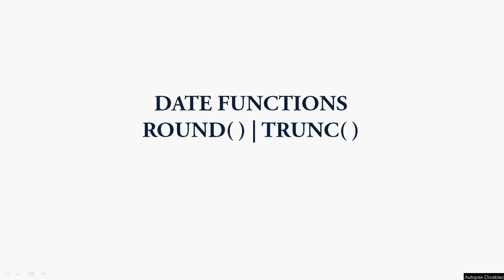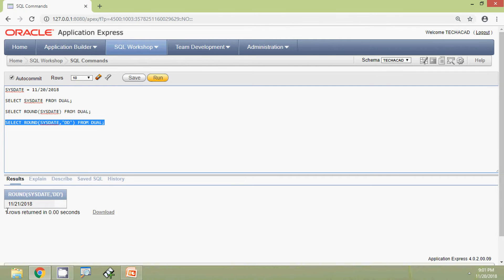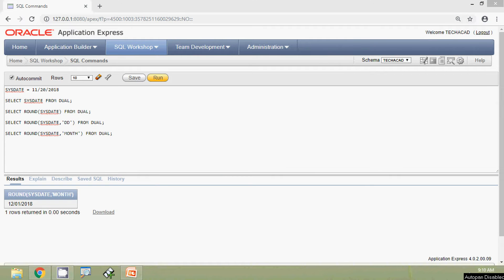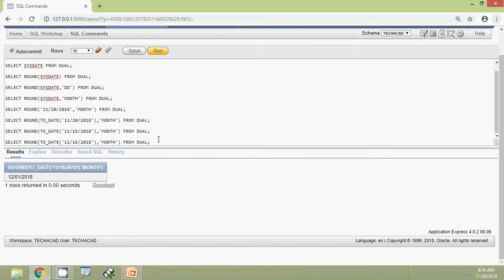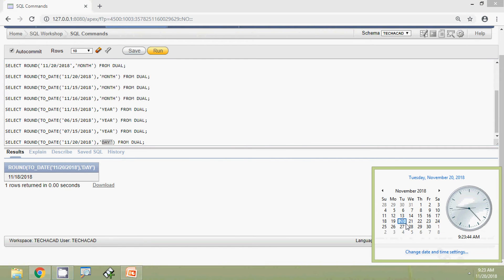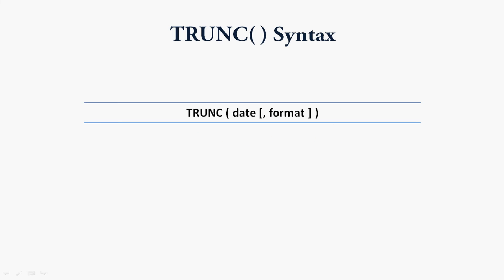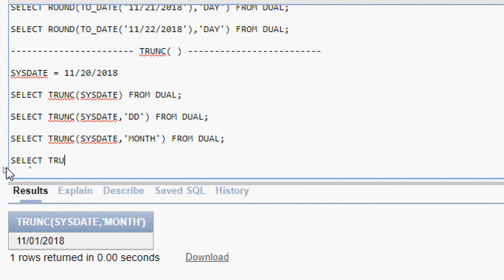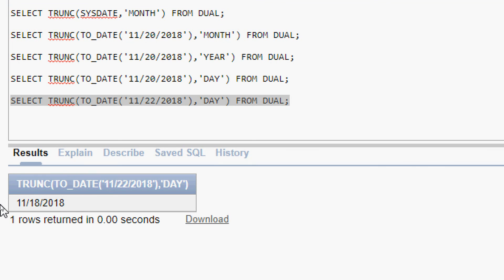Oracle Tutorial - Date Functions ROUND | TRUNC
Oracle Tutorials - Date Functions ROUND() | TRUNC()